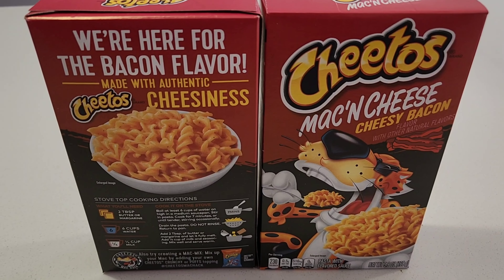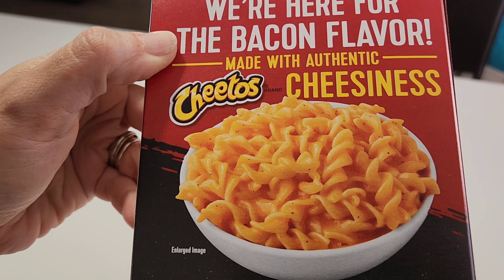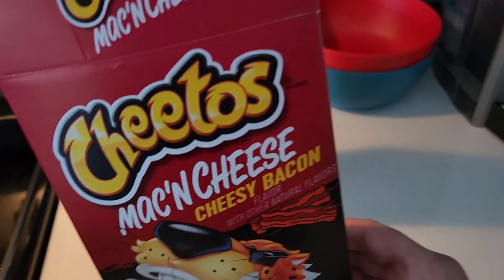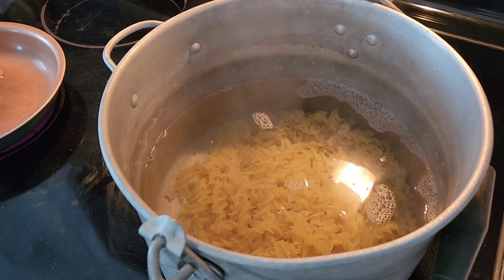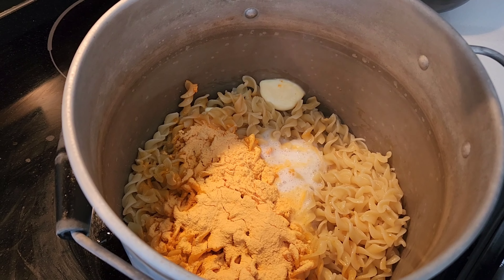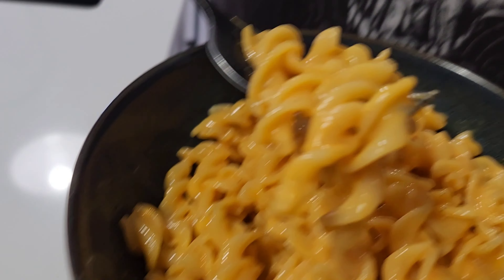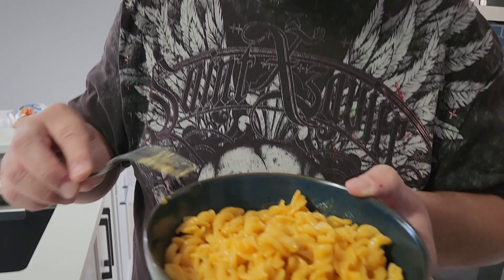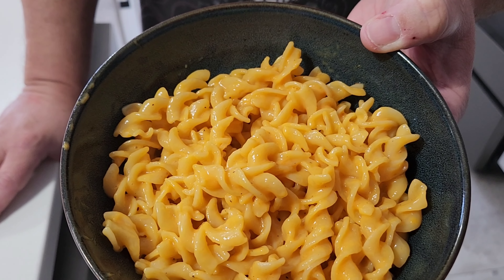Cheetos Mac' n Cheese Cheesy Bacon What does it Really Taste Like?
Chester Cheetos Bacon Pasta! Does it taste like bacon?? Hmmmm...watch and see!